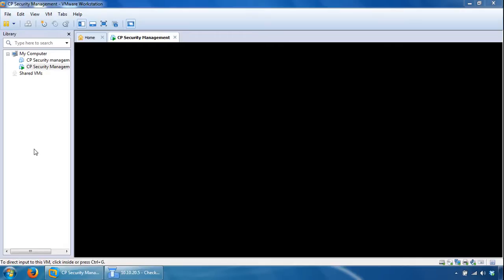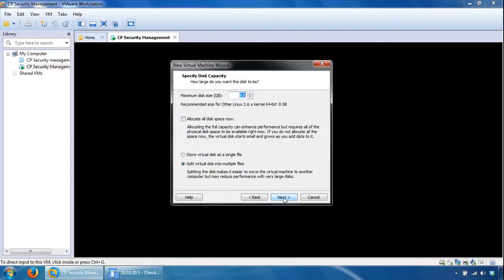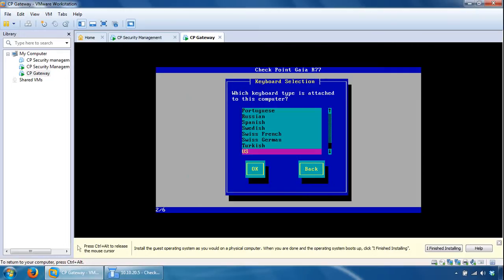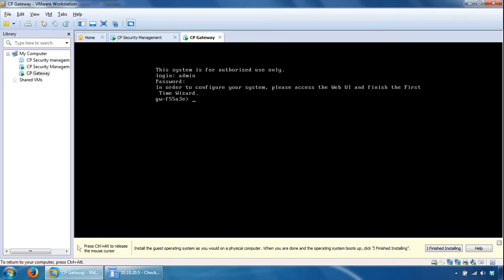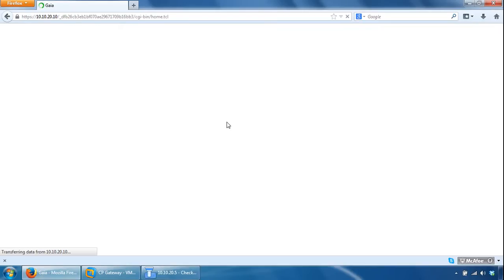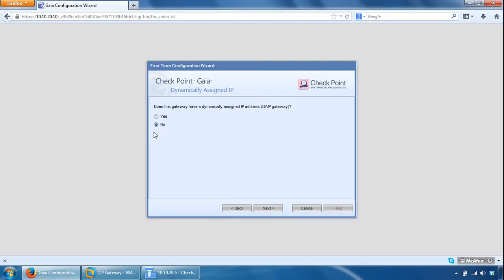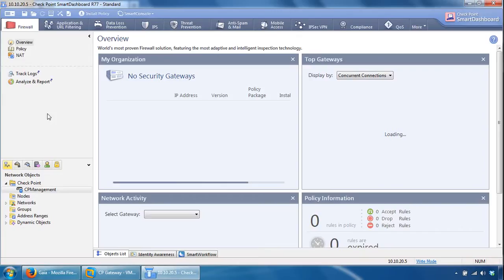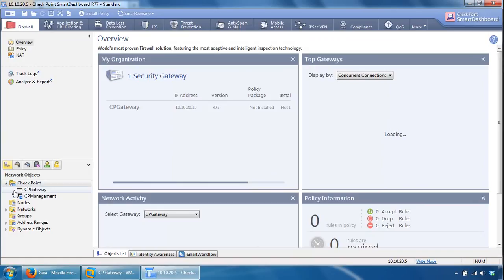Installing Check Point Security Gateway & Adding to Management Server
An overview on how to build a Check Point Security Gateway and add it to a Management Server